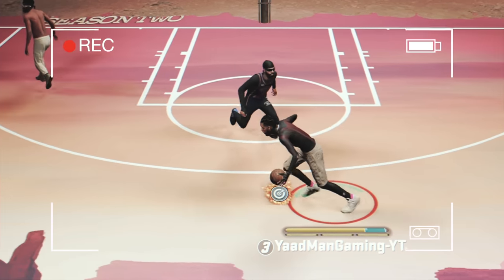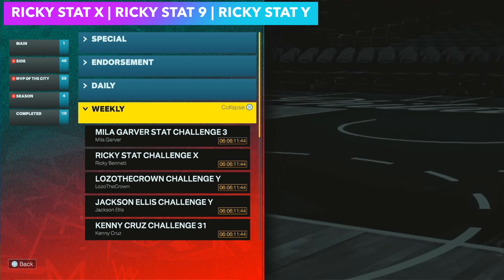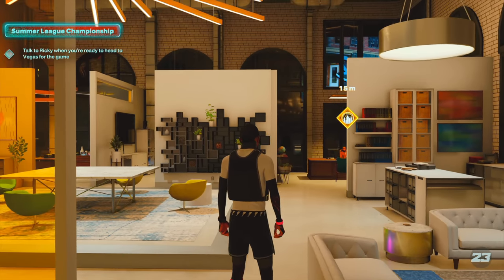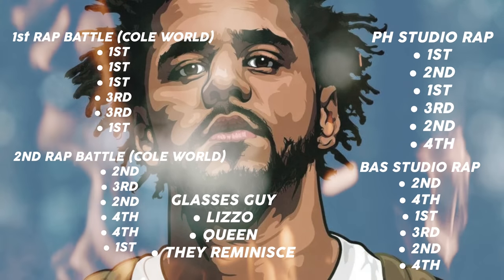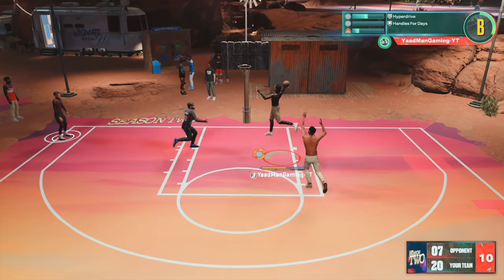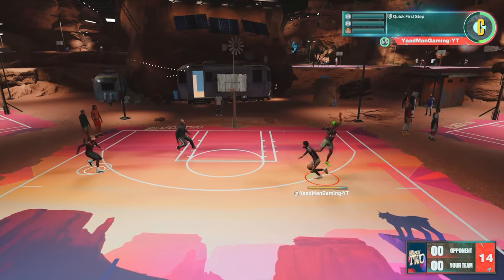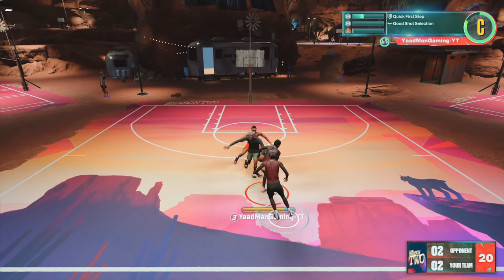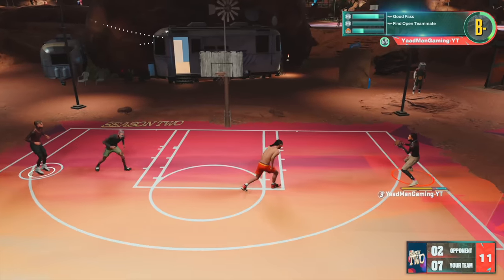my 6’9 PG + ACCELERATOR & 92 3PT😭is UNFAIR... How to get Accelerator FAST nba 2k23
Accelerator perk on nba 2k23 is UNFAIR with a 6'9 PG! Here's how to get accelerator extremely fast / in under 1 day on nba 2k23! Cole world Answers, Courting calloway, and rap battles are all in this video (including hammond park answers ) This is the fastest method to get accelerator. Accelerator is the new takeover booster for those who have been on current gen the last few years.

6 9 Point guard + 92 3PT & ACCELERATOR is UNFAIR!😭 ... How to get Accelerator FAST nba 2k23